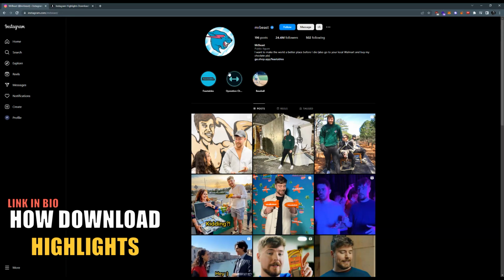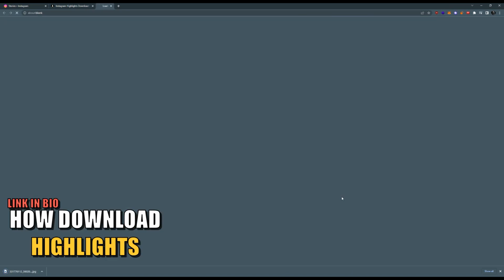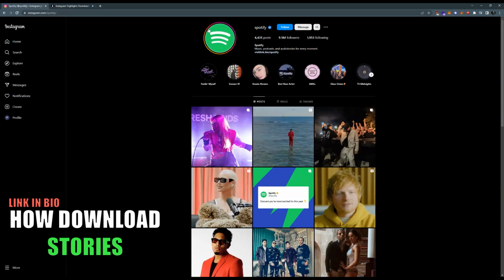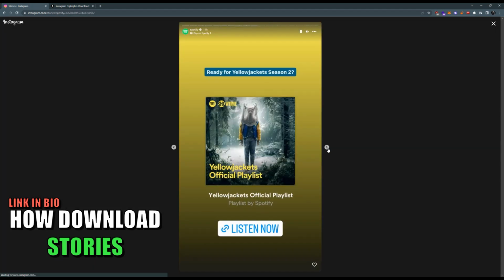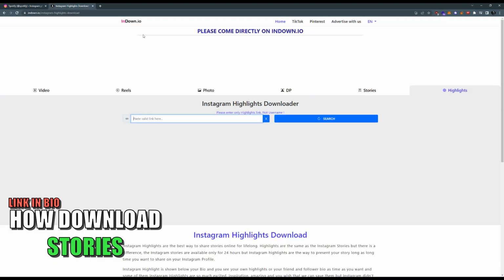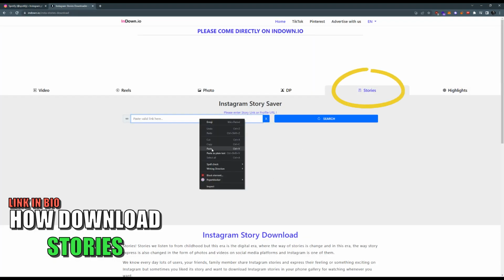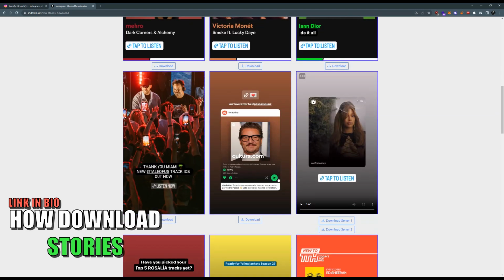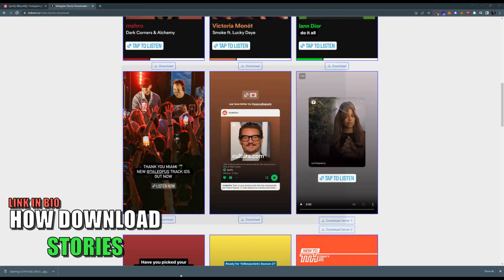🔥 How to DOWNLOAD Instagram STORIES and HIGHLIGHTS? (Android/iOS/PC)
✅ Stories became popular on Instagram years ago, it's a copy of Snapchat that became popular. The stories have a duration of 24 hours, but in some cases the user can save that story permanently in their 'highlights'. Here I will teach you how to download any of these two stories fast, be it photos or videos.

how to download instagram stories with music in private account
how to download instagram stories on iphone
how to download instagram stories with music without app
how do you download instagram stories
link to download instagram highlights
how to download deleted instagram stories
how do i download private instagram stories
how to download stories download instagram stories or story archive
how to download instagram stories desktop
how to download someone else's instagram stories
how to download expired instagram stories
how i can download highlights of instagram?
how to download instagram stories from private account
how to download stories from instagram
how to download old stories from instagram
how to download friends instagram stories
how to download stories from instagram on pc
how to download all stories from instagram
how to download archived stories from instagram
how to download instagram filters for stories
how to download stories from instagram on iphone
how to download pictures from instagram stories
how to download instagram story in gallery
how to download instagram stories in gallery
how to download instagram story highlights
how to download high quality instagram stories
how to download instagram stories in hd
how to download instagram story in high quality
how i download instagram story
how to download instagram stories from others
how to download stories on instagram
how to download instagram stories without them knowing
how to download instagram story link
how to download instagram story without login
how to download instagram stories on laptop
how to download instagram stories from highlights